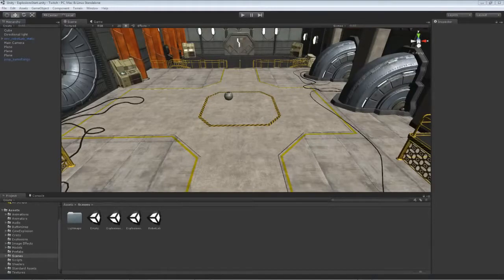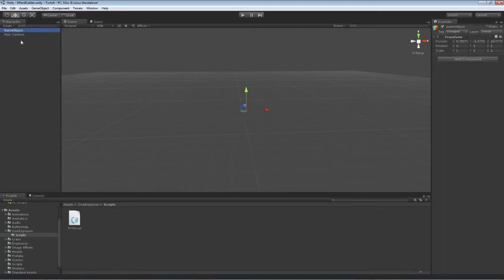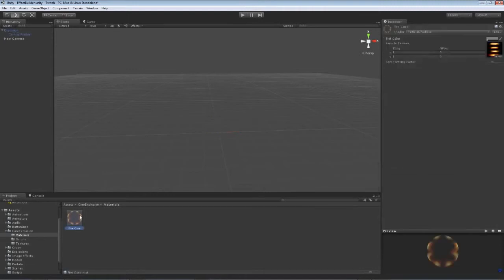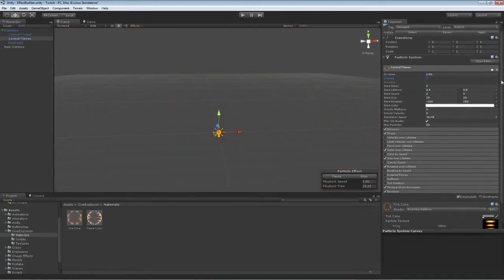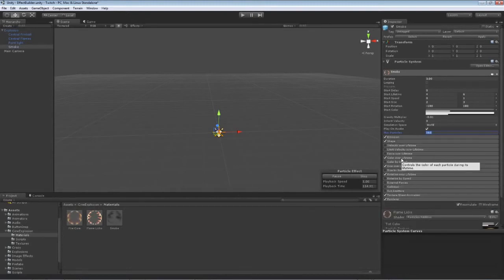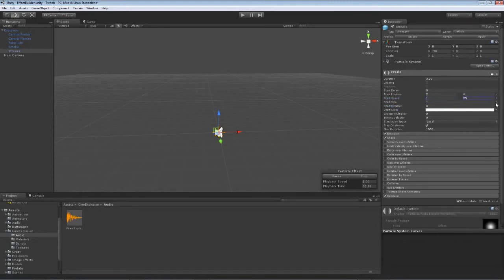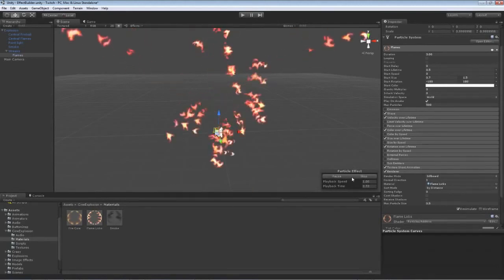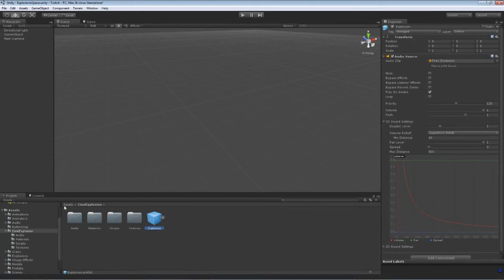Unity3D Tutorial Part 13: CINEMATIC EXPLOSIONS - Make Game Unity 3D - Full HD [Youtube]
Unity3D Tutorial Part 13: Cinematic  Explosions in Unity 3D [Youtube]
PIT stands for Putting it Together. In this session we will be combining knowledge of particles, audio, and physics to build a complete and cinematic explosion effect in Unity 3D